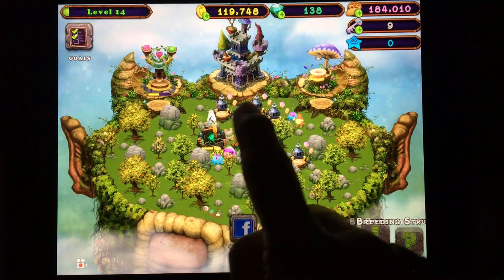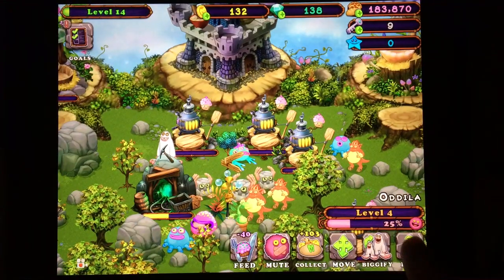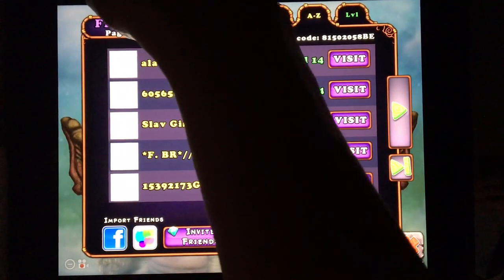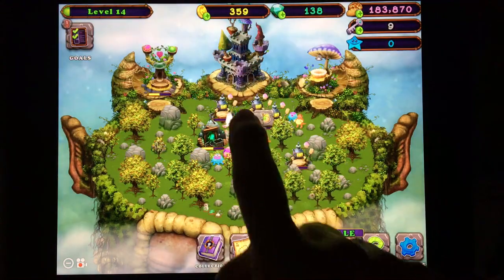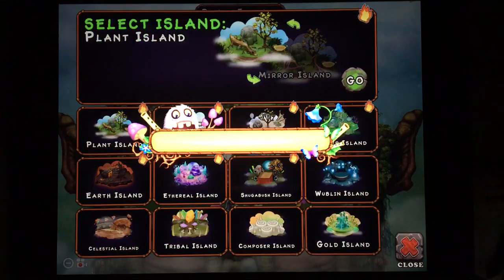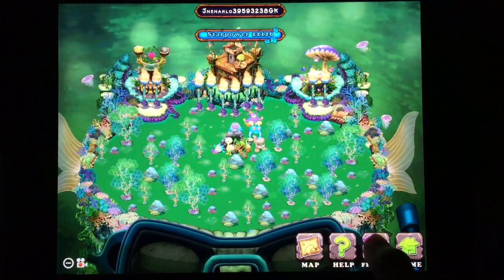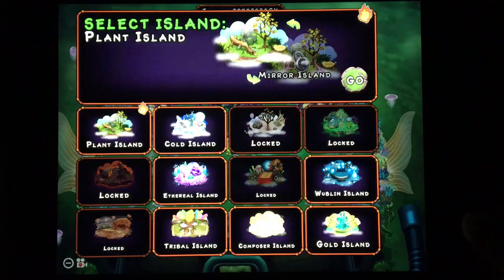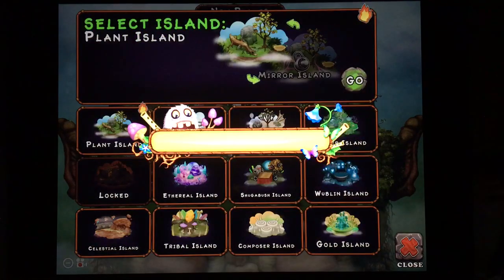9 Let’sPlayAgain with Diane